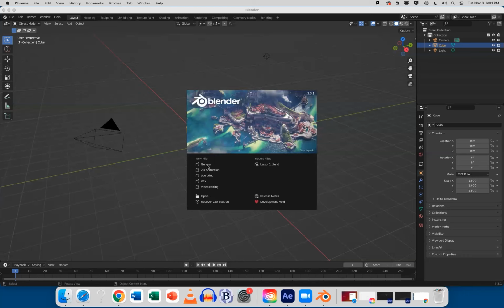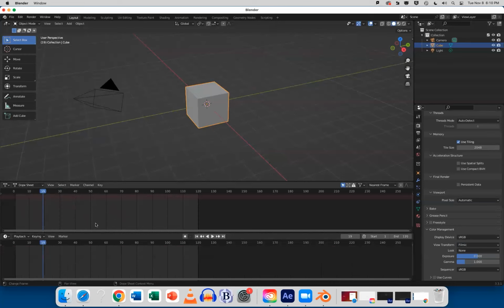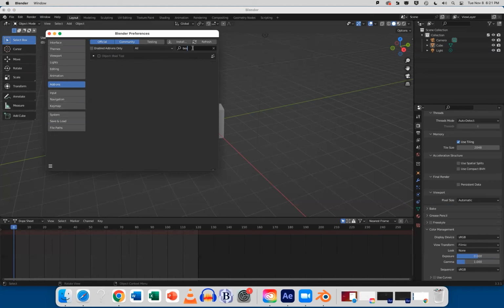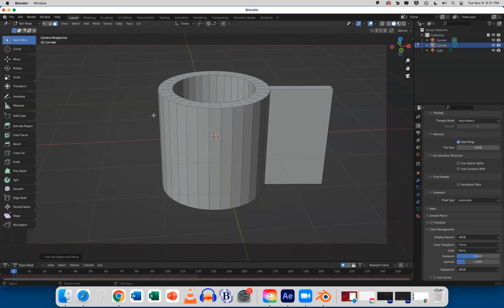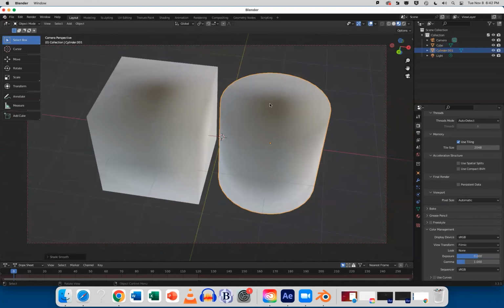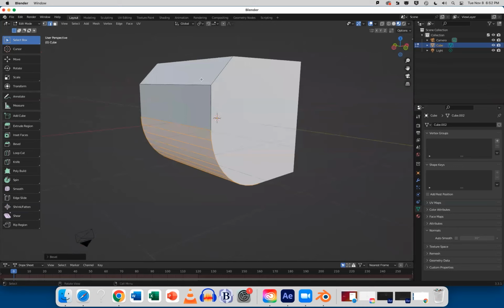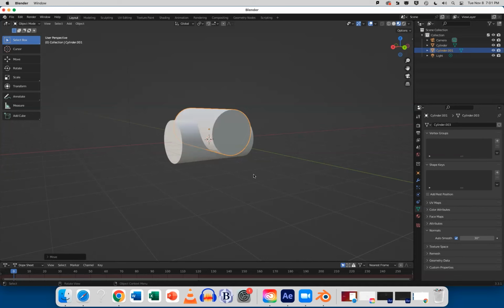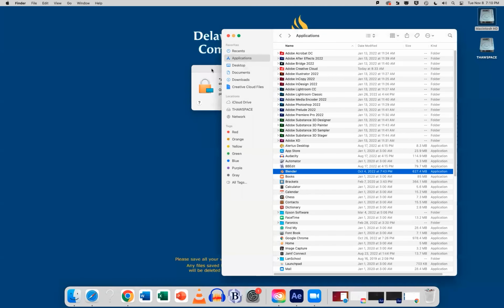Intro to Blender Lecture 01 11082022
00:00 Setting up and User Interface
2:12 Intro to Render Settings
06:32 Changing the Layout
08:45 Workspace tabs
09:27 Object Mode and Edit Mode
10:03 Main Transform Shortcuts explained
13:43 N panel and Applying Transforms
15:35 Camera to view
15:49 Adding some Add Ons
17:08 Moving the Camera, and Using Camera to View
19:07 Enlarging view of Render area in 3d Viewport
20:10 3D cursor
21:07 Adding Objects into your scene
21:50 Making Selections
23:04 Extrude and Inset
25:50 Circle shape and Review Panel
28:00 Selecting a whole Edge Loop
29:22 F to fill edges with a face
29:54 Switching from wireframe to shaded mode in Viewport
30:37 discussing Edge Flow in your mesh
31:32 Shade Smooth
32:25 fix bad shading from Shade Smooth- Auto Smoth Normals
37:14 Perspective vs ortho view
38:32 Beveling and why to do it
42:54 hold shift while doing transforms for more control
44:12 Loop Cuts and Slide- how and why
46:41 Bool Tool Add On
49:45 Boolean Modifier, and adjusting your Bool Cut
53:45 Artifacts- Overlapping verts, avoid them